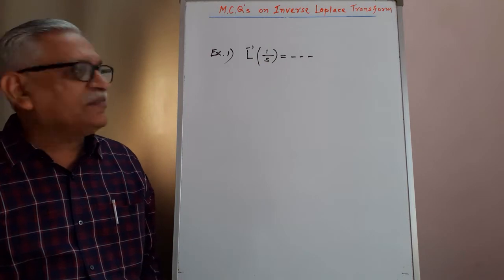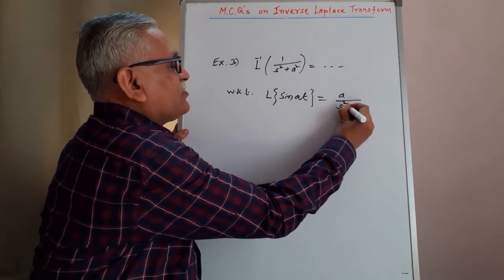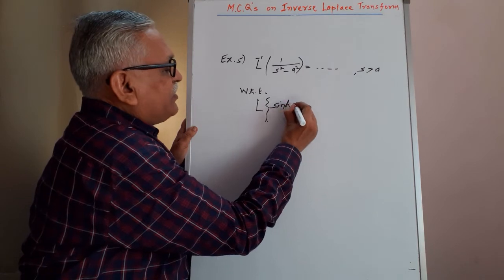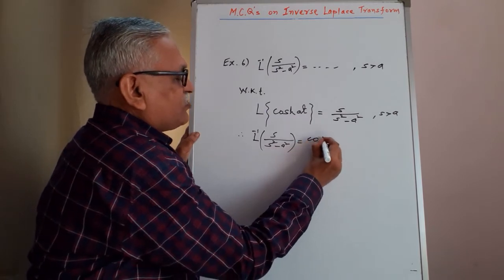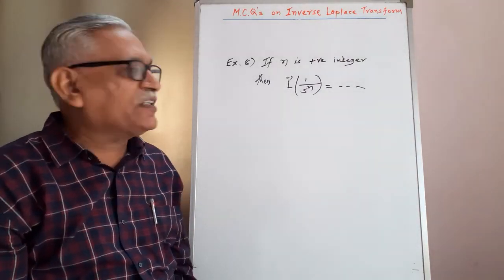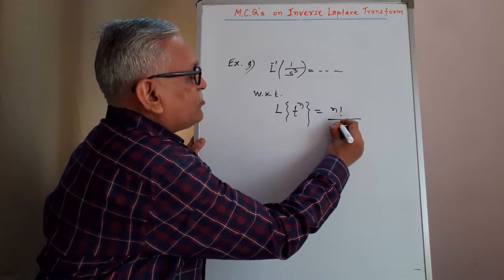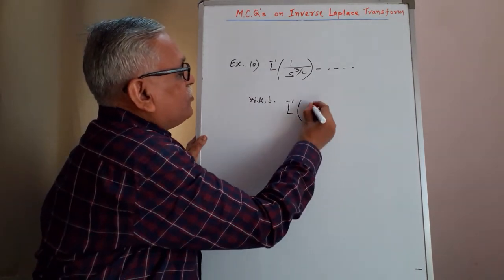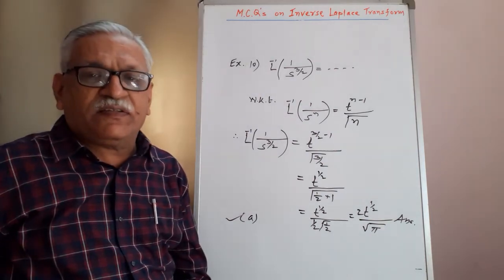M C Qs on Inverse Laplace Transform -Part I I Engineering Mathematics-III